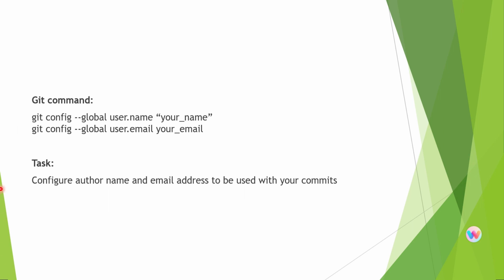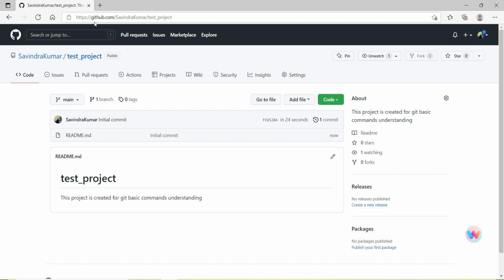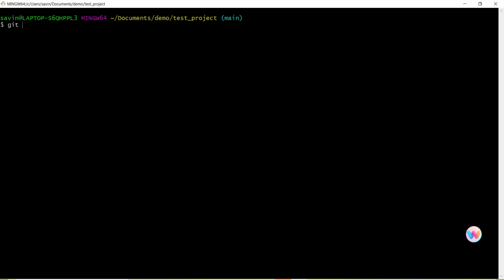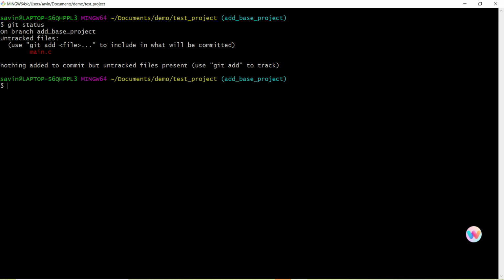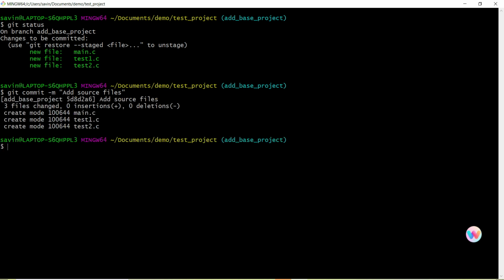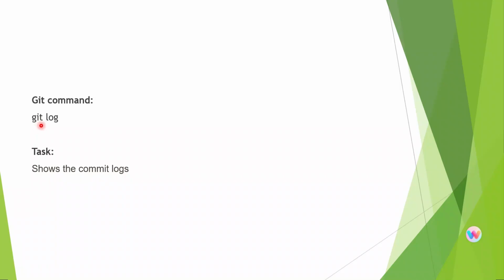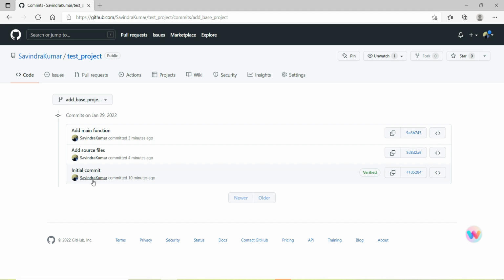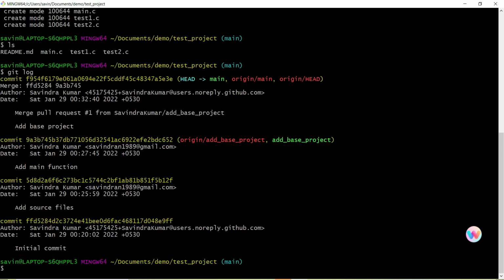basic git commands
Few basic git commands with demo